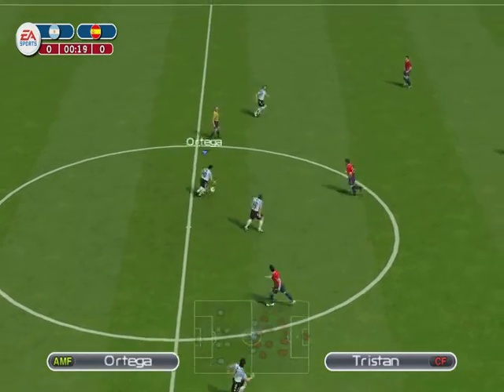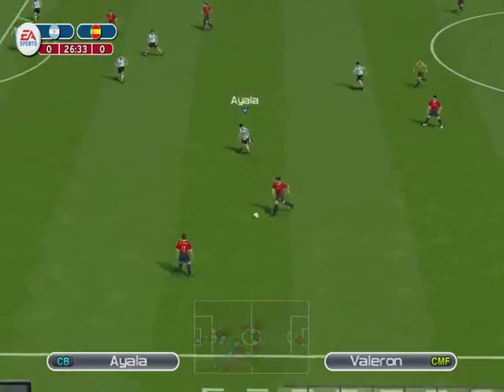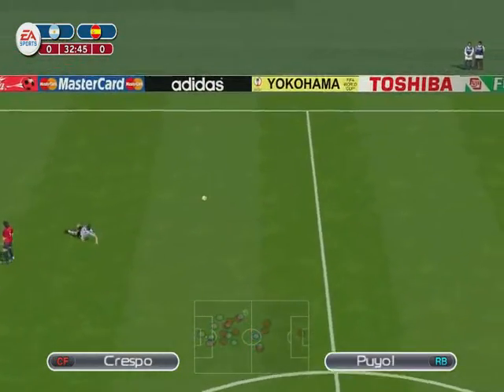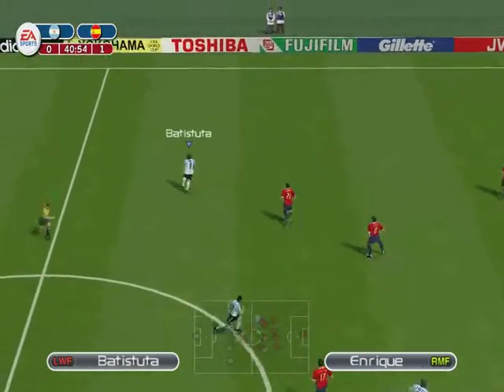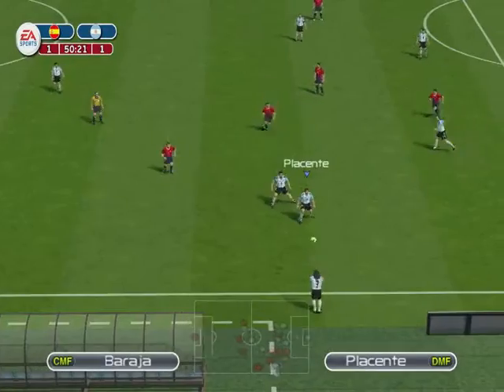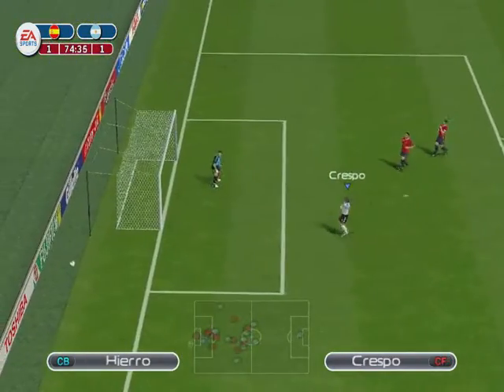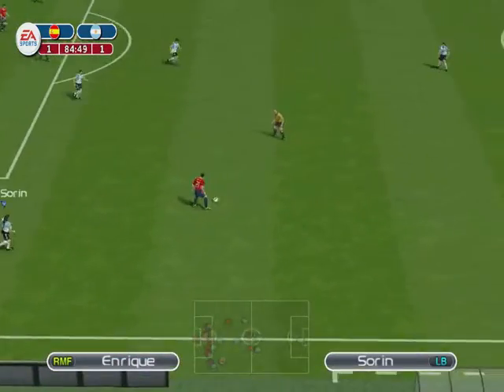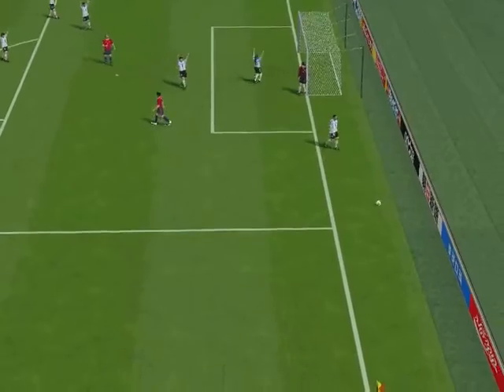Pes 6 PC Mundial Korea Japon 2002 Argentina Vs España + Link Del Juego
LINK PARA DESCARGAR PES 6 PC MUNDIAL  2002 KOREA JAPON
DAR CREDITOS SHAH RUUD DEEN EDITION